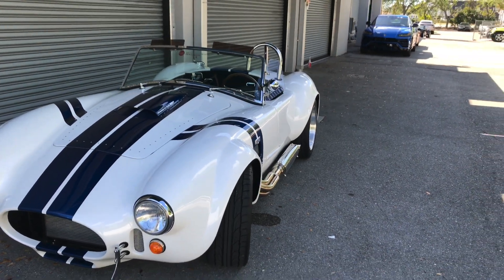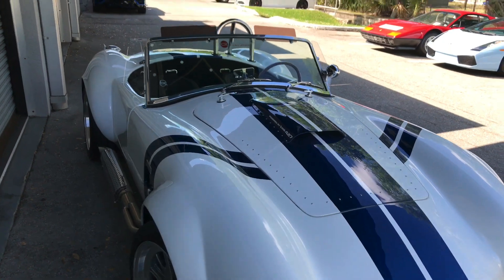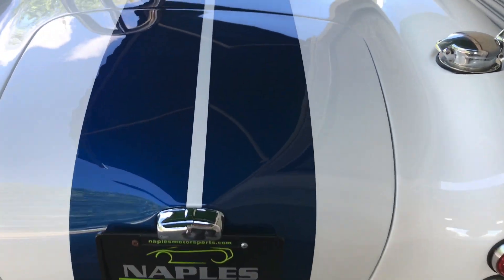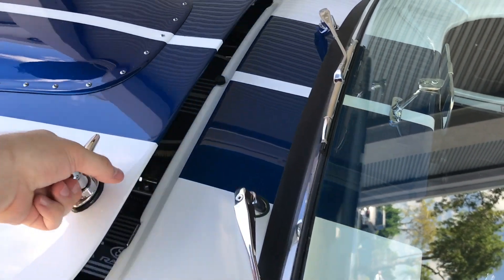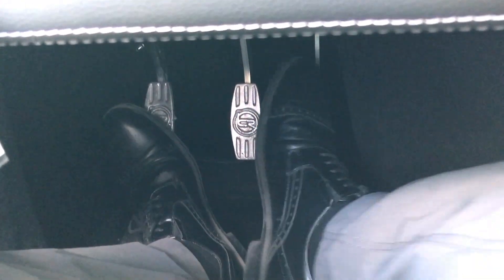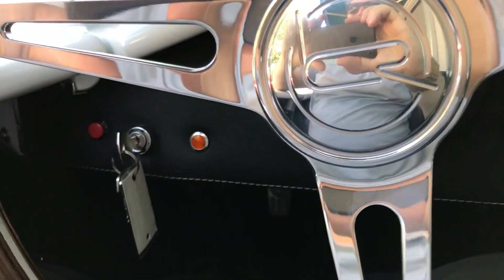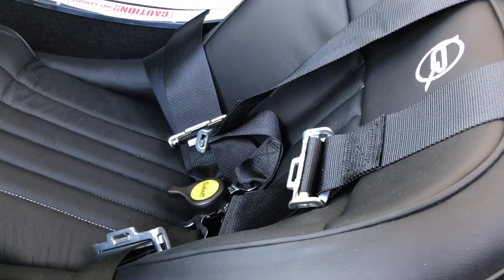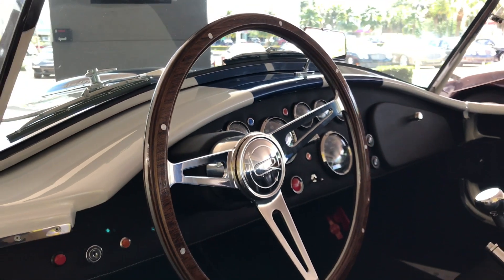Backdraft Racing 1965 Shelby Cobra Replica At Naples Motorsports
In this video, we do a walk-through of one of our Backdraft Racing 1965 Shelby Cobra replicas. As we have the largest selection of Backdrafts in all of southwest Florida, it is important to learn about what makes these Cobras above and beyond the competition.

Feel free to come on in and witness for yourself the true beauty of these cars and all of the different combination options that will make your Backdraft the perfect car for you.